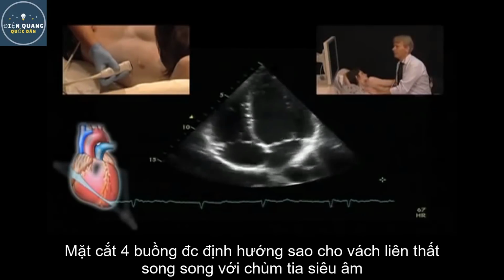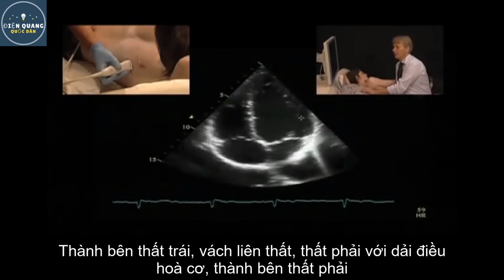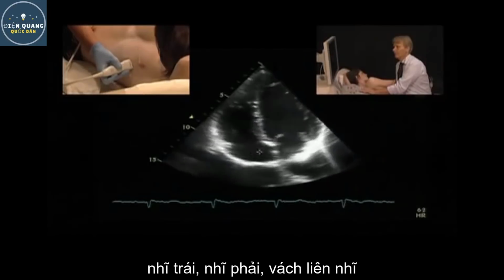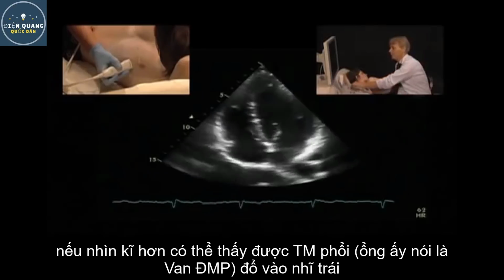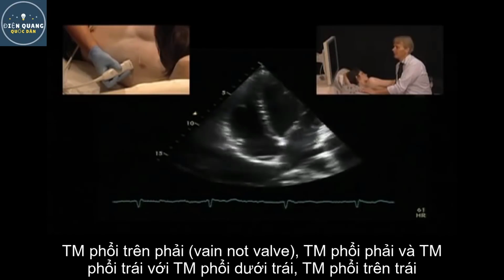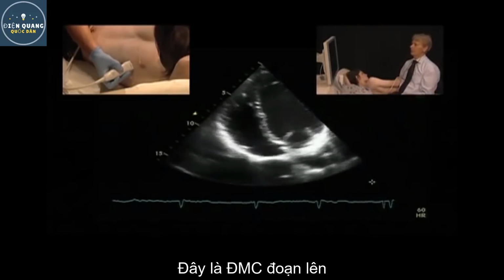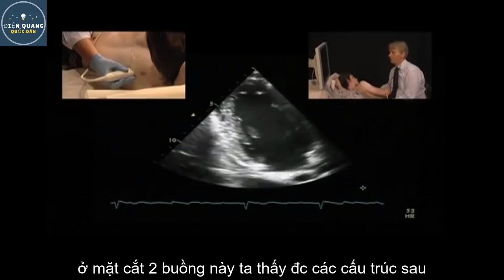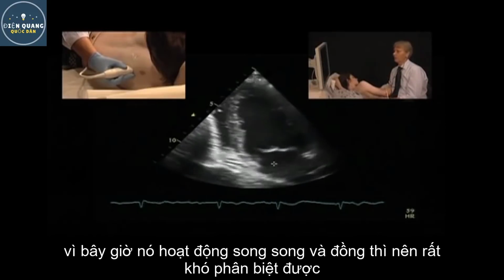Xác Định Các Mặt Cắt Cơ Bản Trên Bệnh Nhân Và Tối Ưu Hình Ảnh - 123sonography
Tiếp nối video hôm qua, hôm nay là video xác định các mặt cắt hay dùng trên siêu âm tim. Khá là dễ hiểu và dễ áp dụng với các hướng dẫn khá chi tiết cho newbie.

Vì thời gian đã lâu nên gần như các video này đã thất lạc rất nhiều, còn lại bao nhiêu mình sẽ cố làm sub hết.

Mình sẽ làm sub hết từ đầu đến cuối vì nó rất cần thiết cho cả bản thân mình nữa. Video sẽ up lên kênh tự động vào thứ 4 và thứ 7 hàng tuần.
Các mặt cắt cơ bản của siêu âm tim file PDF :
*Góc để nâng cao trình độ Tiếng Anh
Mua sách Cẩm Nang Tự Học Ielts giảm giá 41%:
Nếu các bạn có đủ khả năng dịch thuật thì có thể mail cho mình theo địa chỉ sau để cùng tham gia dịch với mình. Đây là dự án mình làm vì cộng đồng, rất mong có thể hợp tác với các bạn.
Video mới sẽ được update đều đặn hàng tuần, có thể lâu hơn do tính chất công việc !